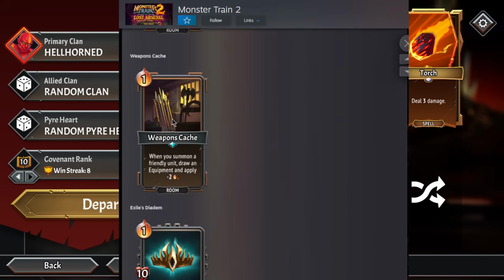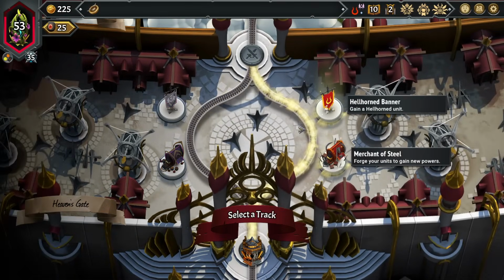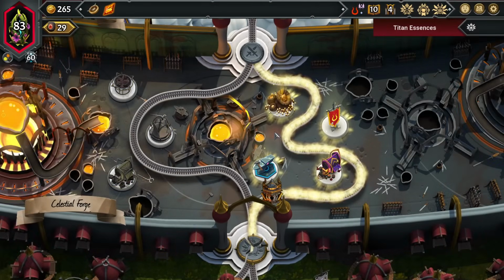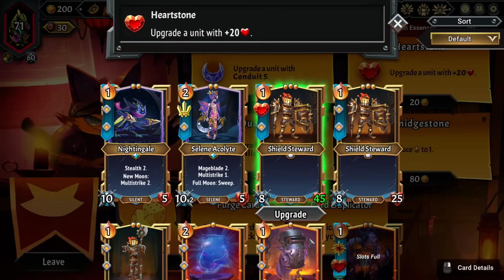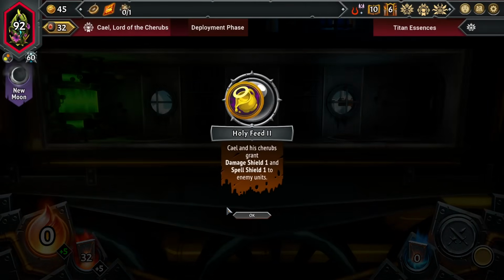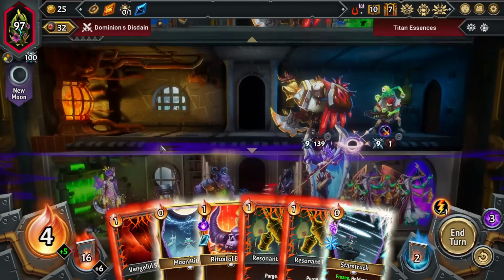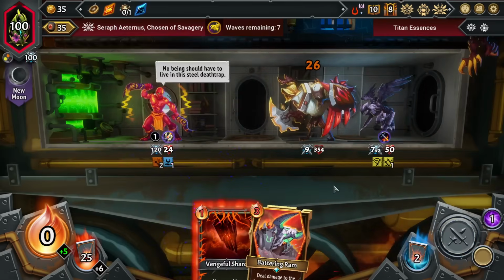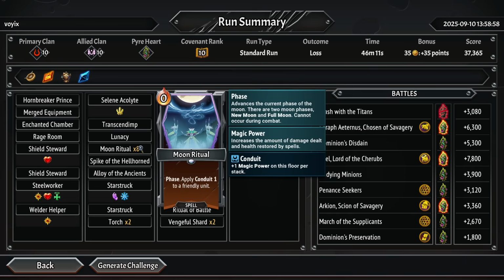Checking Out The Changes in the FREE Update | Monster Train 2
rage room? i sure hope it does

Monster Train returns with all new clans, new enemy factions, new challenges, new modes and more! Defend your Pyre in the classic three-tiered, vertical gameplay that made the original roguelike deckbuilder a hit.